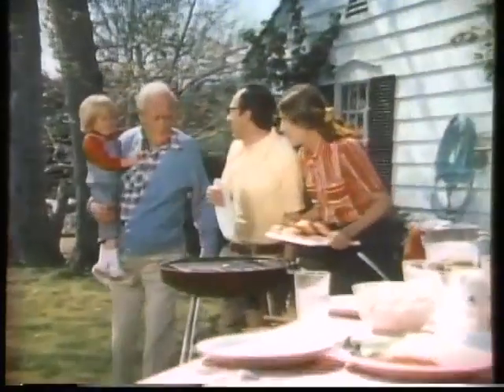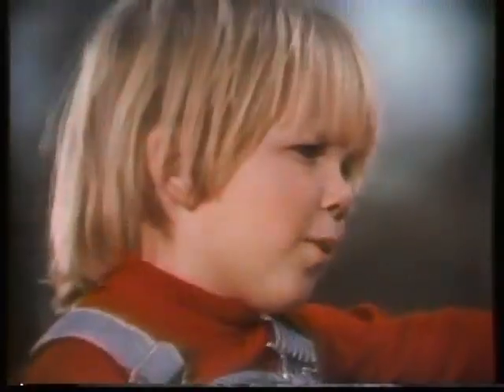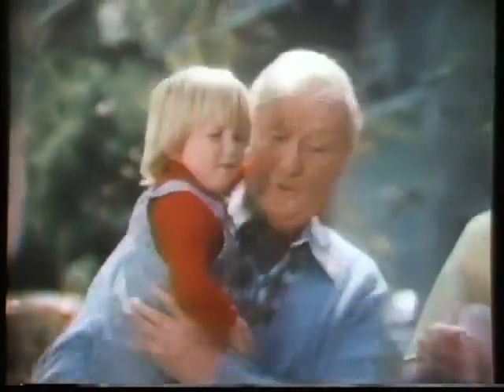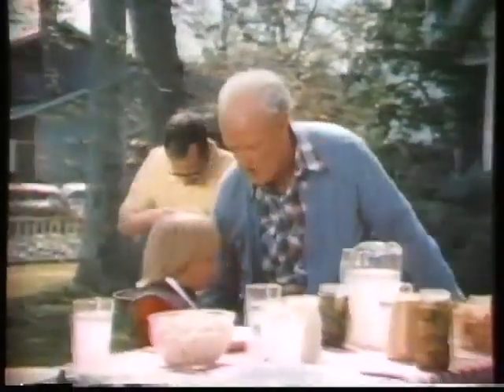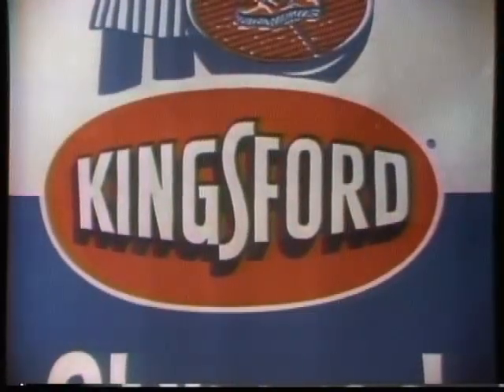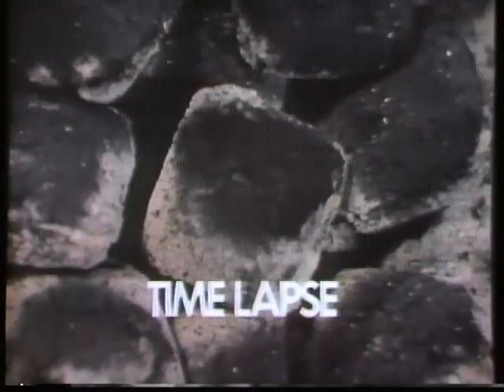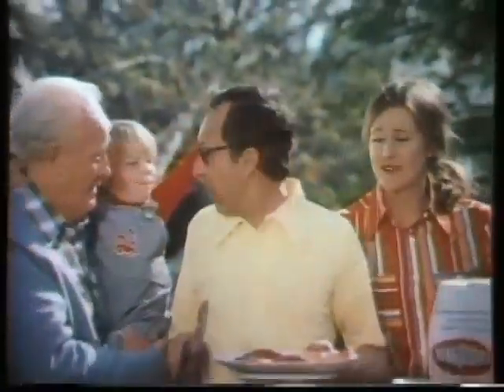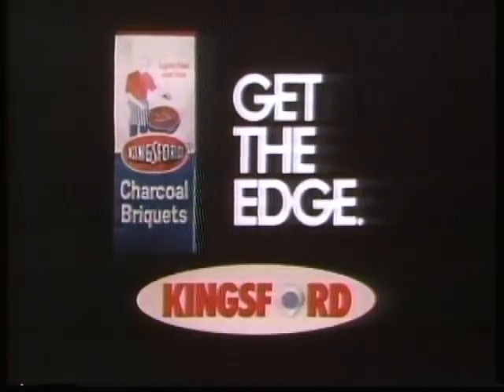Kingsford Charcoal Briquets 1970s Commercial